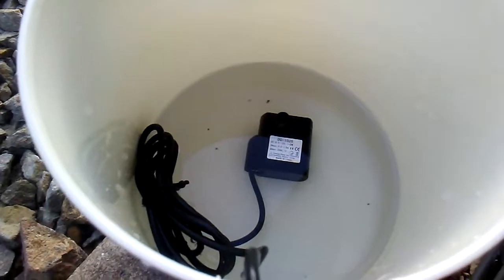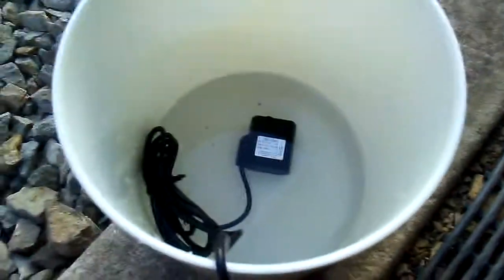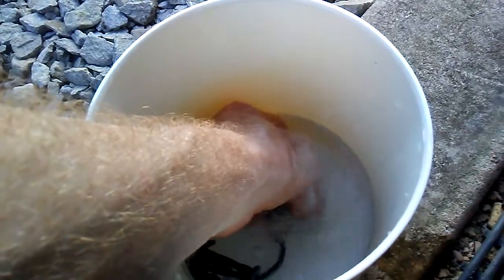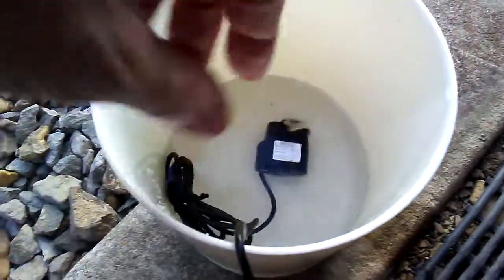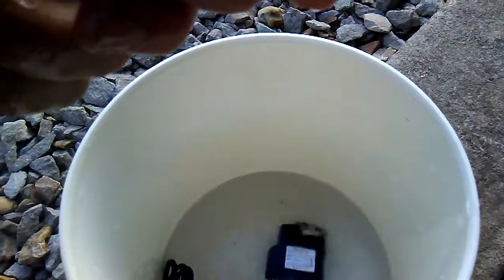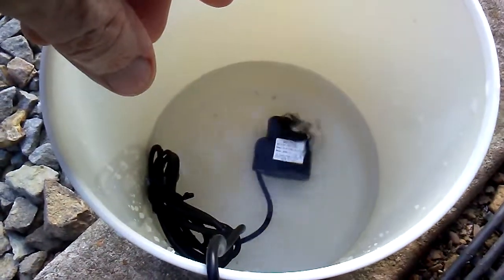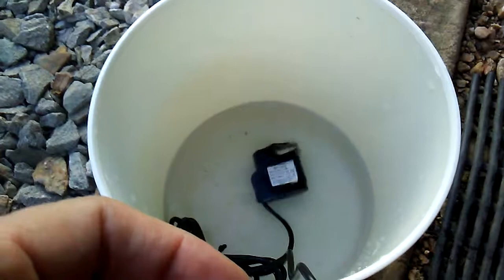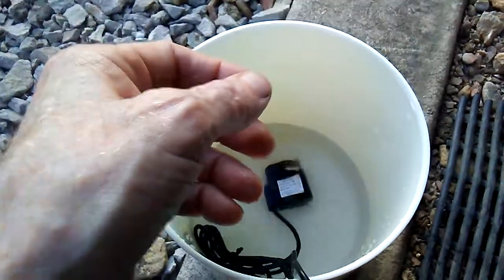DIY Air Conditioner: Ice Lasts Longer(D) The Water Pump - Ice Chest Air Conditioning - 12 volt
Ice Chest Air Conditioning: Ice Lasts Longer...

The water pump you choose and your settings to run your Ice Chest Air Conditioner can make the difference of running your AC for an hour to hours if you do it right!

Thanks, James & rescue kitty
Cold Life: Ice Chest Air Conditioning